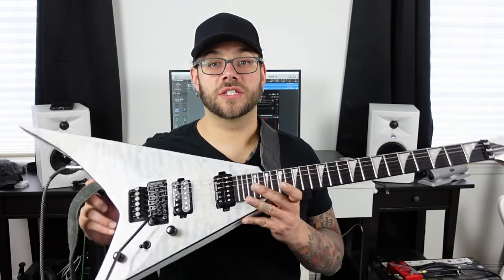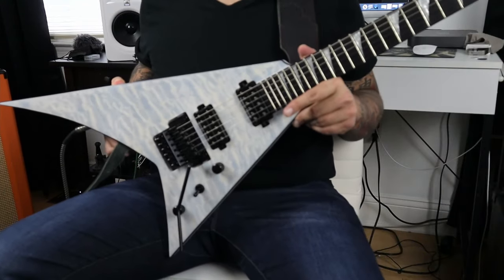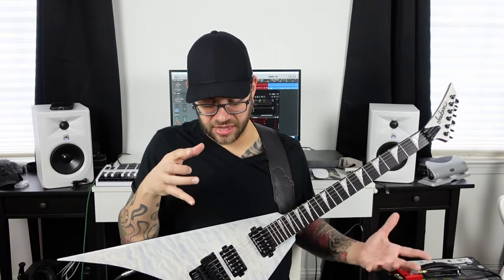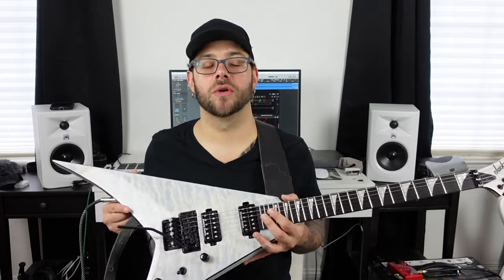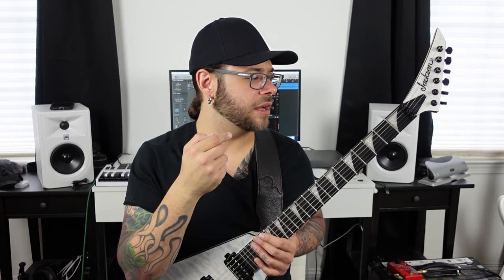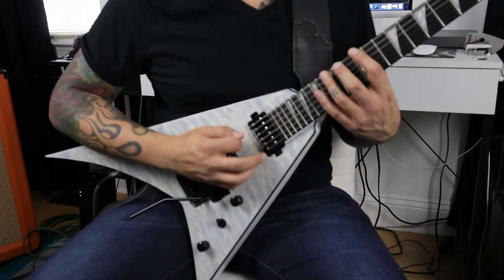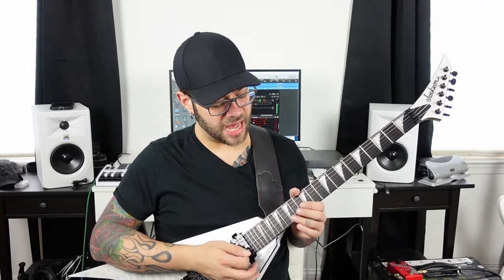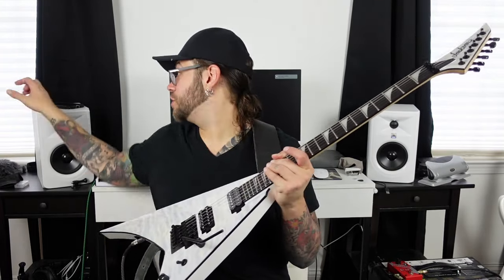Jackson Pro Rhoads RR24Q - What I DO NOT LIKE about it...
My First video ever was about my Jackson RRX. The X series Jacksons filled a void of more affordable quality INDONESIAN made guitars. I was super impressed for the price. Now we see if that guitar set an unreachable standard for the RR24Q!